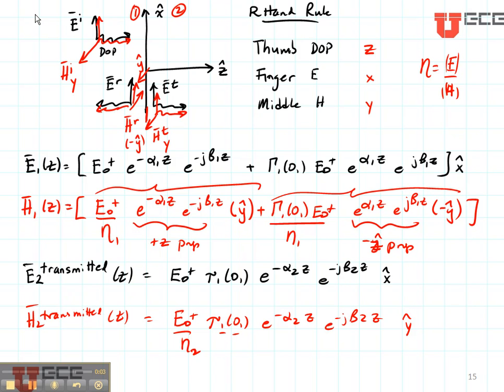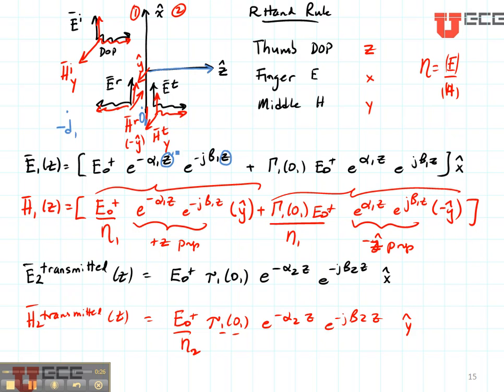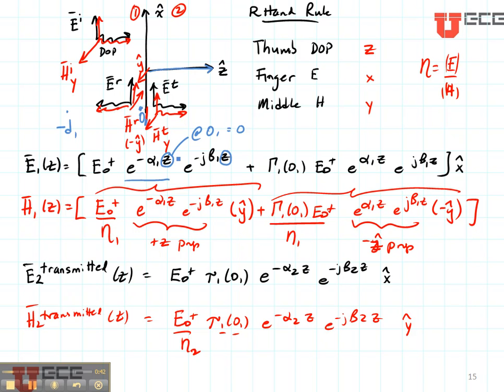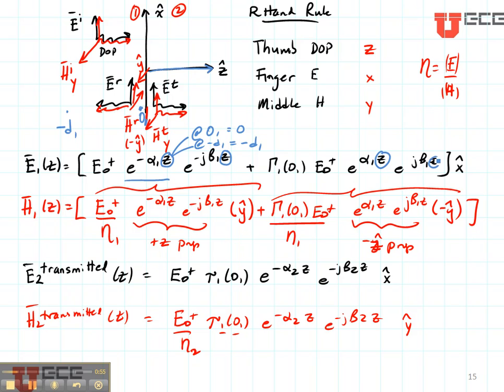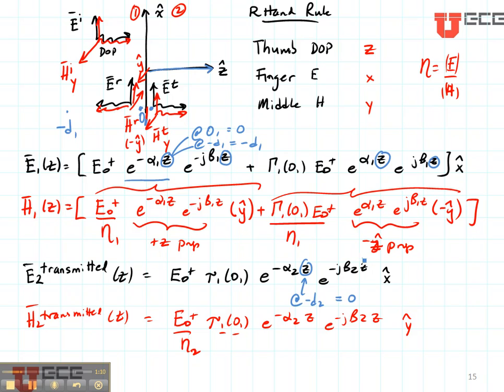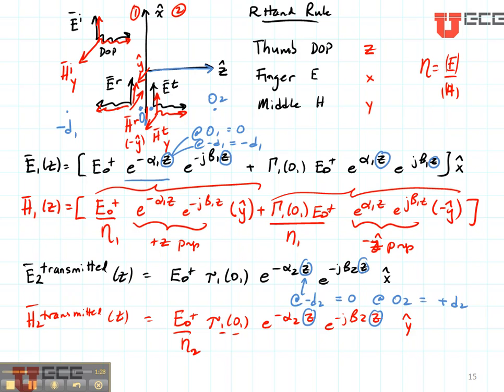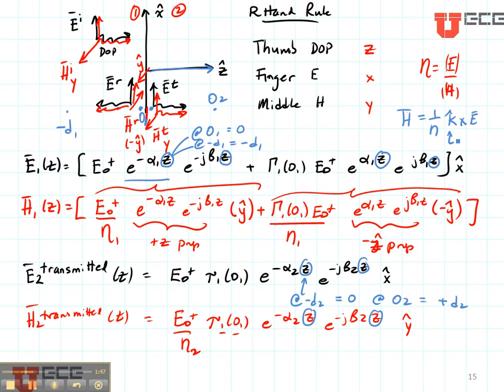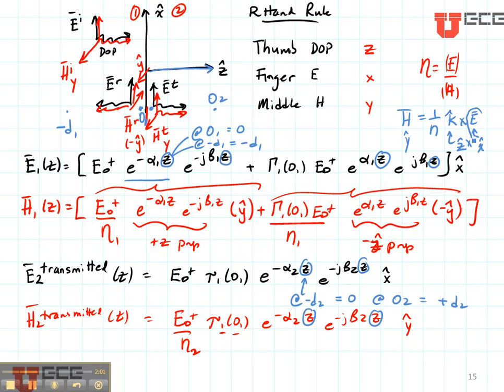ECE3300 Lecture 26B-7 Plane wave reflection normal incidence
ECE3300 Plane Wave  Reflection Normal Incidence.  For more information ece.utah.edu/~ece3300